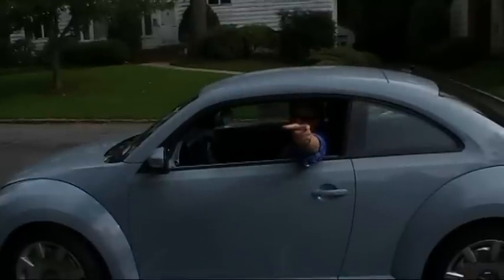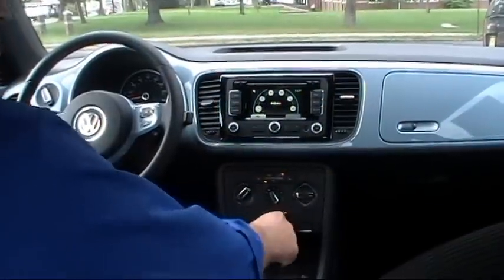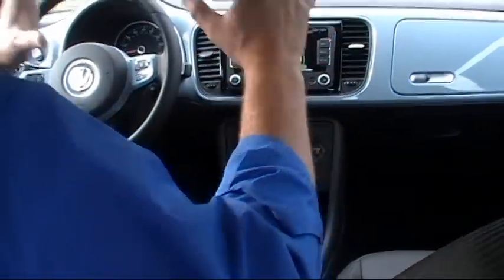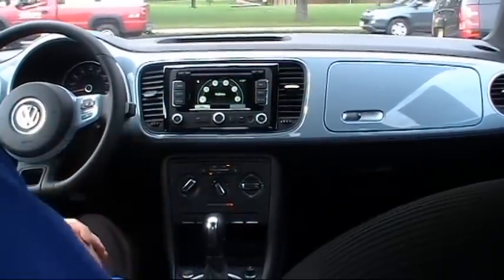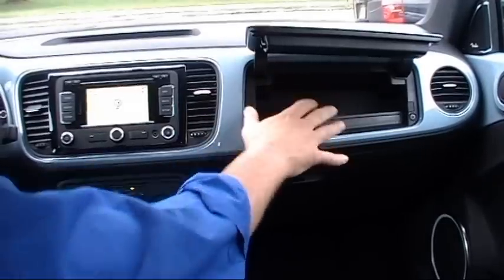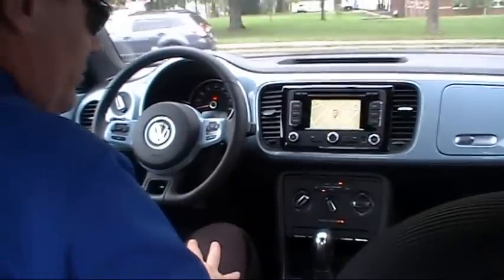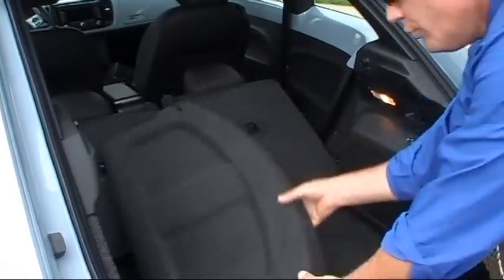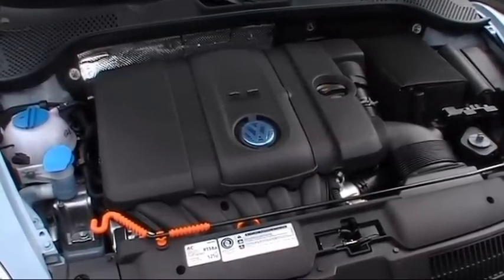NJ 2012 Volkswagen Beetle | Douglas VW | Union County NJ 2012 VW Dealer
It`s baaaaack! That`s right! The All-New Redesigned 2012 Volkswagen Beetle is at Douglas Volkswagen in Summit New Jersey!

*This VDub is absolutely amazing & fun to drive!

*Here`s what Popular Mechanics had to say about the 2012 VW Beetle;

What's New: It's not easy to remake an icon. Yet VW did just that when it introduced the New Beetle in 1998. So what to do for an encore? Beef up the Beetle's cutesy image with a little machismo—and substance. VW's designers took cues from the original Beetle and subtly reinterpreted them, redesigning every panel to look a little meaner. They brought forward the original car's flatter, chopped roofline. And the running board steps on the old Beetle reappear as a chrome and black strip across the bottom of the door on the new car.

The 2012 Beetle's more aggressive stance isn't just a visual trick. The new model is 3.3-inches wider, a half-inch lower and 6 inches longer than the outgoing car. Trunk space is up from 12 to 15.4 cubic feet. It provides more passenger and storage room, too. However, this car is still no place for a six-footer—it's tight back there. For rear-seat passengers, a retro rubber loop from the original car serves as the grab handle—a very cool detail. But the most significant styling cue borrowed from the original Beetle is the tidy second "Kaeferfach" glovebox that opens upwards in the opposite direction of most boxes. Wisely, though, the designers ditched the picnic-table-like dash of the classic Beetle, introducing a modern driver display that includes a large gauge cluster with a central speedometer flanked by a tach and fuel gauge that are the same size.

Initially, the Beetle will come with the 170-hp 2.5-liter inline five-cylinder, or as a Turbo model with the 200-hp 2.0-liter turbocharged four-cylinder. Both will be mated to VW's DSG twin-clutch automated transmission with manual versions set to arrive around two months after launch. A TDI model is coming, but, unfortunately for diesel fans, not until the spring of 2012. The 2012 Beetle rides on a shortened version of the VW Jetta's chassis. That's good news considering the old car was riding on a three-generations-old Golf platform. Both standard and Turbo models use a strut-type front suspension. The differences between these two are at the rear. The standard Beetle uses a twist-beam suspension and the Turbo wears an independent setup borrowed from the Jetta GLI. Both Beetles have disk brakes at each corner, but the Turbo uses larger front rotors and sports red calipers. And perhaps as a nod to two other German icons, the Porsche 911 and Audi TT, Turbo Beetles have a prominent rear wing.

Tech Tidbit: Turbo models are equipped with VW's XDS electronic differential lock—a system that first premiered on the GTI. The system helps the Beetle achieve more neutral handling by using brake intervention to prevent wheelspin in a curve. Though not a true limited-slip, it applies brake pressure quickly and smoothly and can anticipate when the tires might break free—shutting down the fun before the driver loses control.

Driving Character: On the roads outside Berlin, we drove a Turbo DSG model with the sport suspension—a free upgrade with firmer dampers. The Beetle Turbo is completely docile around the city and rides smoothly over the rough stuff despite its big 19-inch tires. But dig deep into the throttle to pass another car and there is serious lag time before something happens. We figured out that when you want to drive aggressively, you've got to have the DSG in Sport mode. Problem solved. The Beetle snaps to attention and motors at a quick clip. On a sliding scale of sportiness, the Beetle Turbo rises a few rungs above the standard Golf, but a rung or two below the GTI. (VW says the Beetle cannot encroach upon the GTI's territory as the most fun and involving car the brand makes. Boo.) Still, bend the Beetle Turbo into a series of curves and it is certainly fun.

 The Beetle is available in 12 exterior colors, 10 interior material colors and six different wheels. And just to make sure your Beetle doesn't look like everyone else's, you can chose from rear decklid badges that say "Beetle" in English and in other languages (for example, Käfer, Vocho, Coccinelle, Fusca or Maggiolino). Or you can simply choose a badge that says, "Volkswagen."